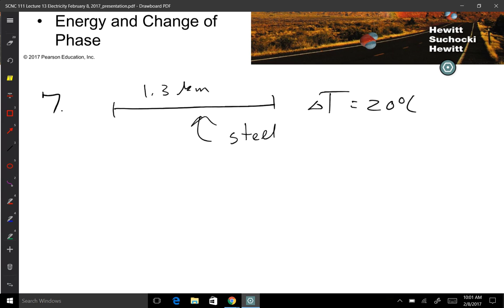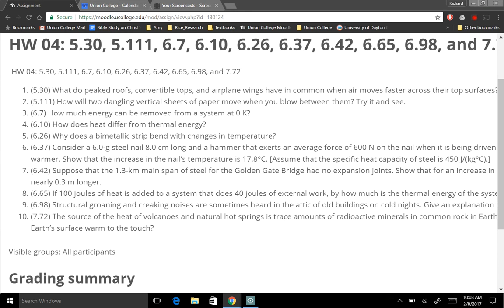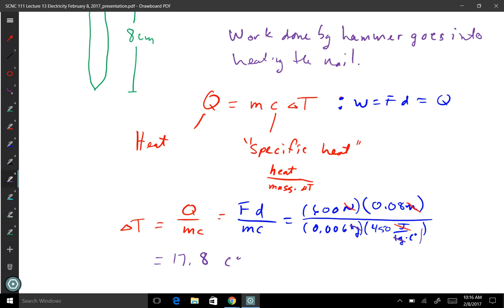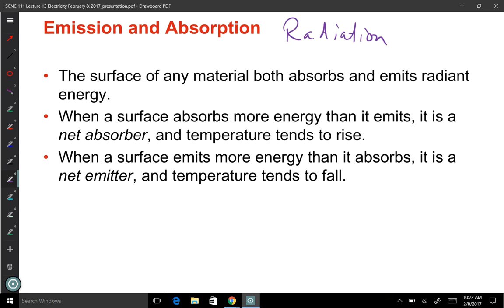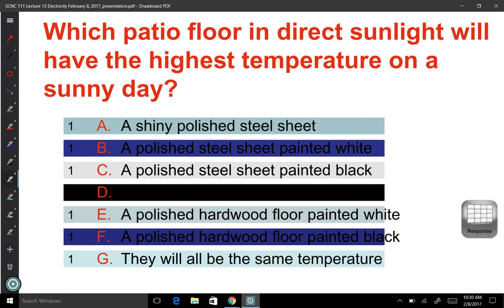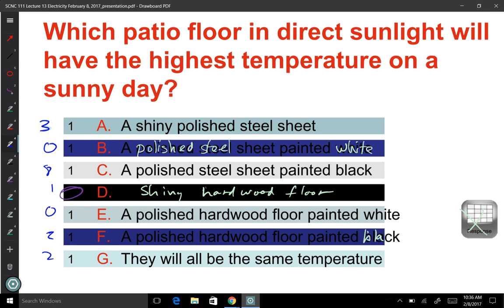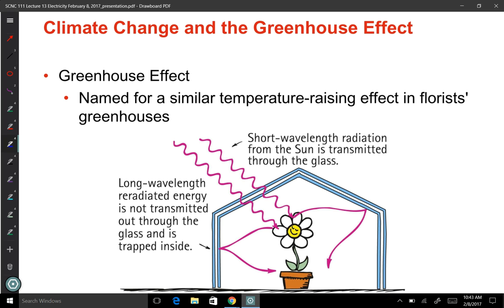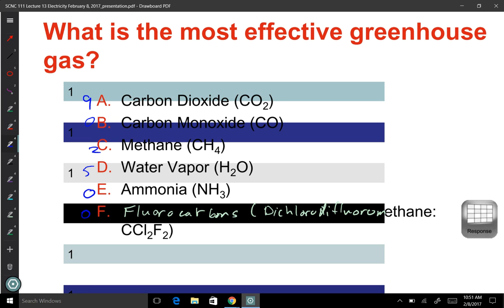SCNC 111 Lecture 13 Heat Mechanisms February 8, 2017